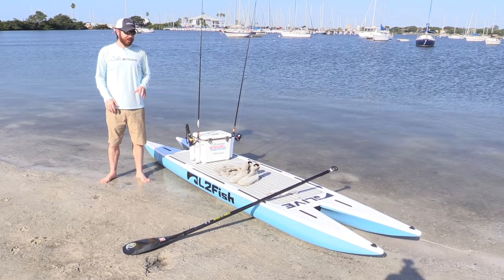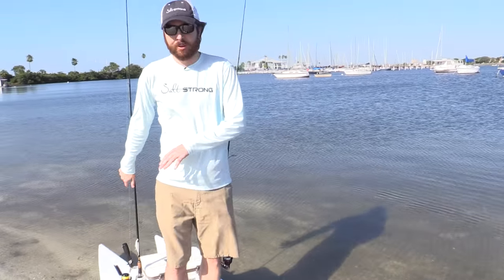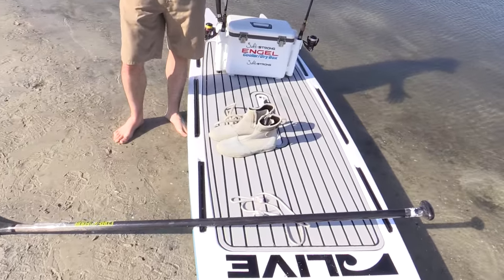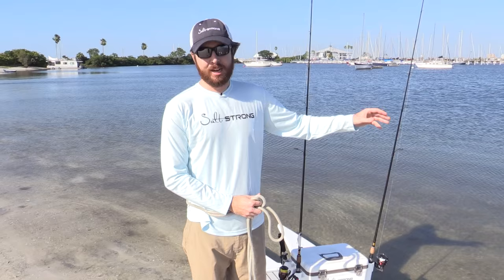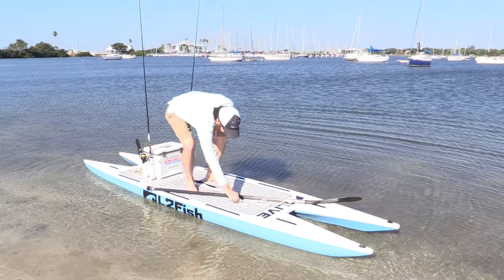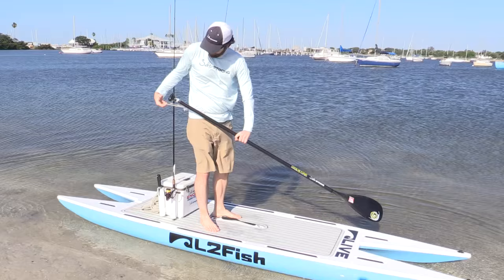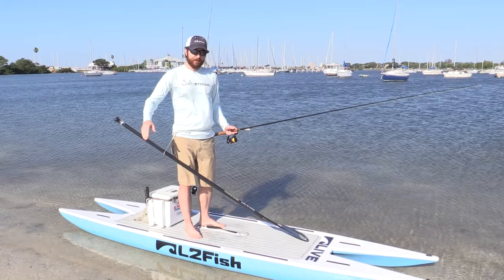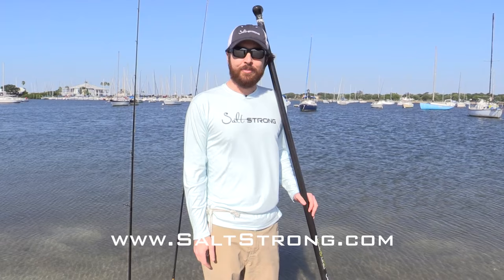Paddle Board Fishing - The 3 MUST KNOW Tips for Anglers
Paddle board fishing (aka SUP fishing) can be one of the most effective and rewarding ways to catch fish.

It's effective because paddle boards allow anglers to have a very stealthy approach similar to kayaks, while having a much higher vantage point allowing you to see fish before they see you.

And it's rewarding because catching a fish without having to rely on high tech machinery (aka - motors) for transportation is a gratifying feat... while also providing for a fantastic full body workout.

But paddle board fishing does bring on some added difficulties for those who are not used to fishing from a SUP. And trust me, after countless fishing trips out on a paddle board, I have learned a lot from my mistakes...

So this tutorial video was put together to show 3 MUST KNOW tips that all paddle board anglers need to be aware of.

Best of all, these tips do not require any hard to find items. And they are all easy to perform.